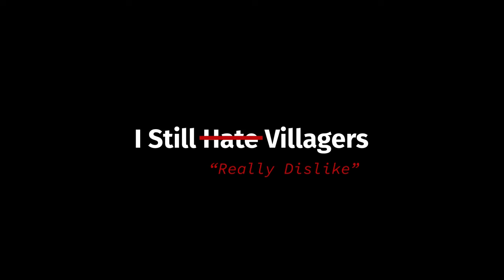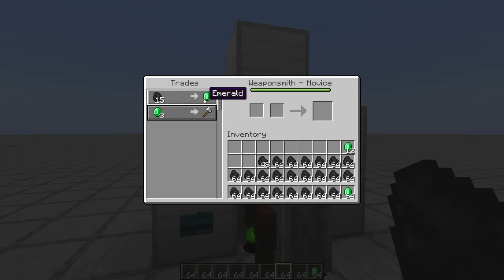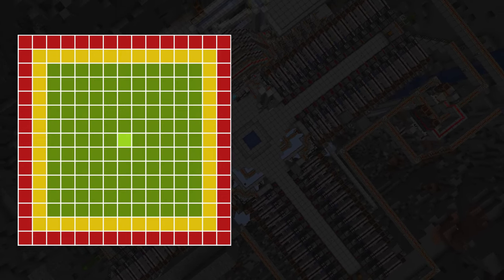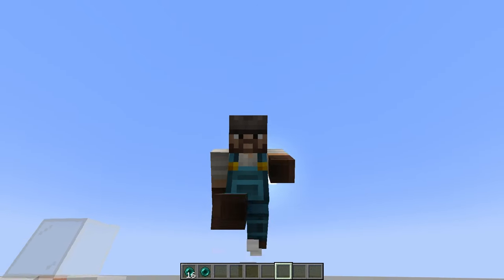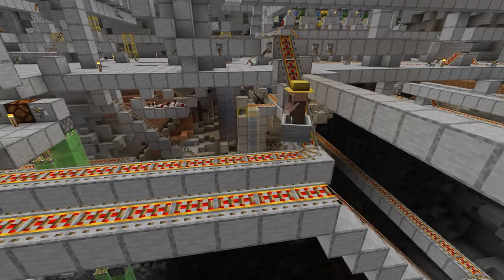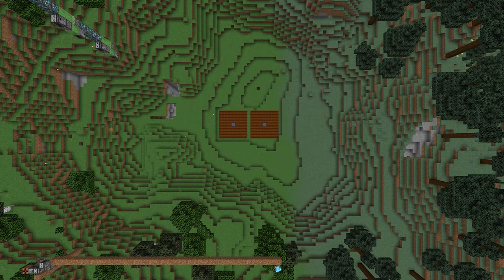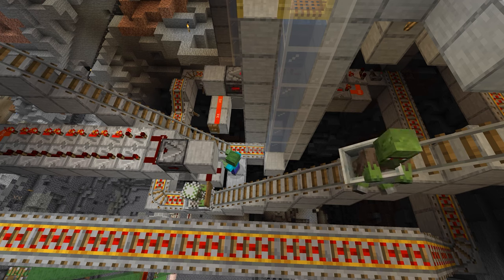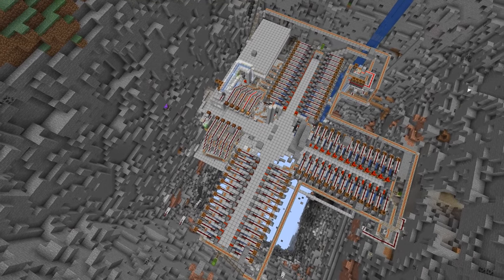Building the ULTIMATE Villager Trading Hall in Survival | SP Episode 3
Overpowered Infinity Villager Trading in the Overworld? Yep.

In this video we go through the details of void trading, how it works, then work to design a system that implments it in the overworld in a flexible and compact mannner.

Then we also review the final design of the trading hall and explain how and why the system is designed as it is.

The world download is accessable via the discord on the world-downloads channel.

ONLY CONFIRMED on Vanilla Java

Other thoughts:

I did not include other ways of trigger stasis chambers in this video, but there are some interesting ways that may make the technology simpler and faster. Tricks like the fishing rod are very interesting.

The other thought was something that @_darkvictor_   showed, a way to throw many ender pearls and active one at a time with some "wireless redstone". So perhaps one of you can dig into this concept and come share!